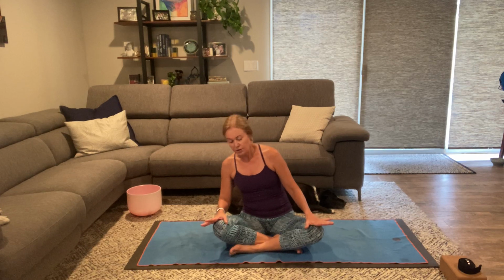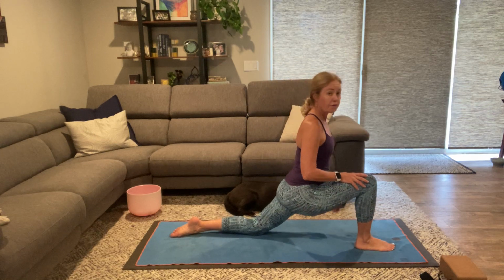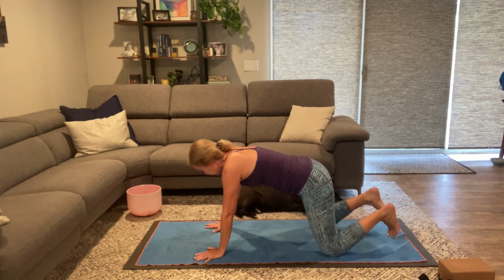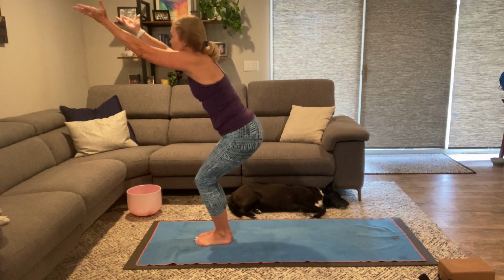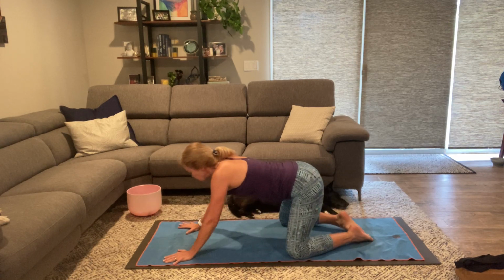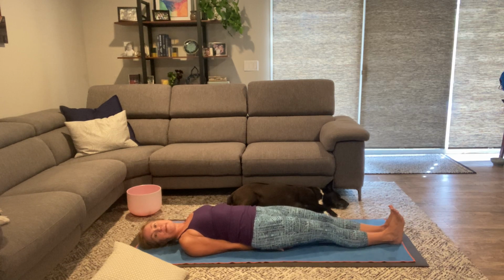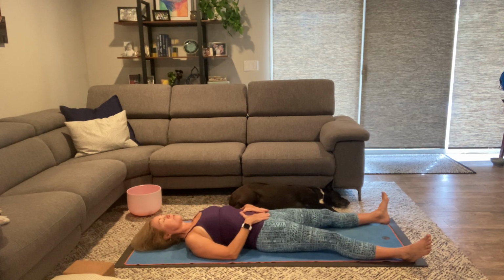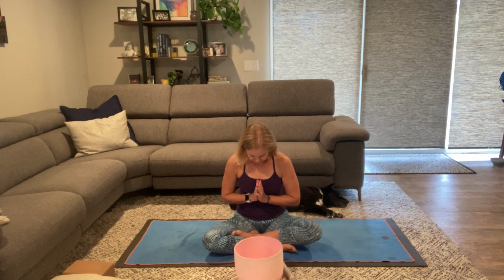Lisa Wildermuth Yoga: Vinyasa Flow #13 Heart Chakra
This class is themed around the 4th, or Heart Chakra, also called Anahata.